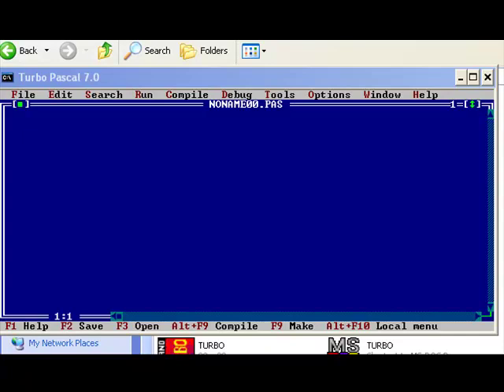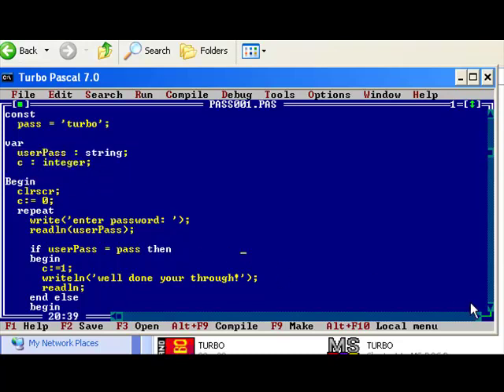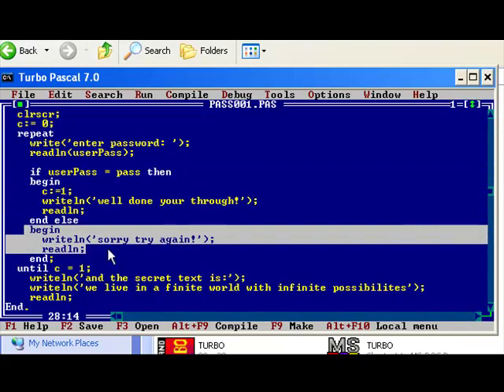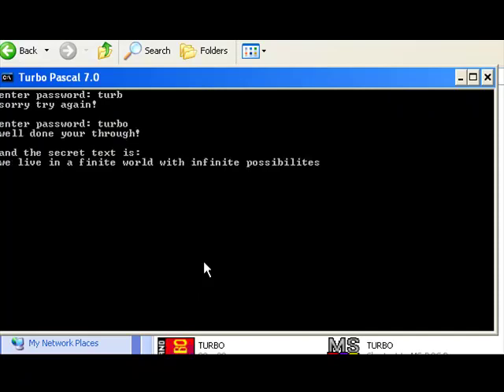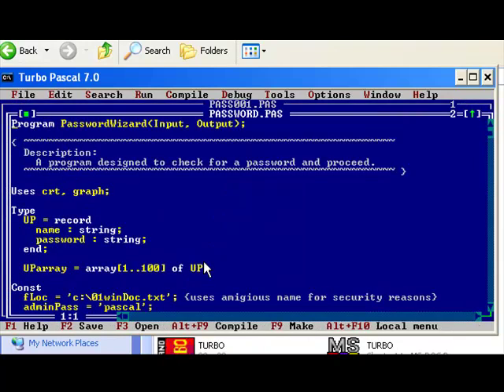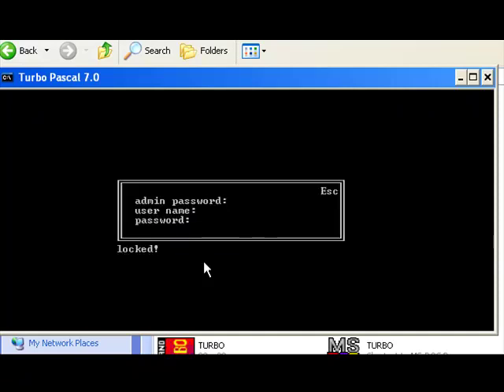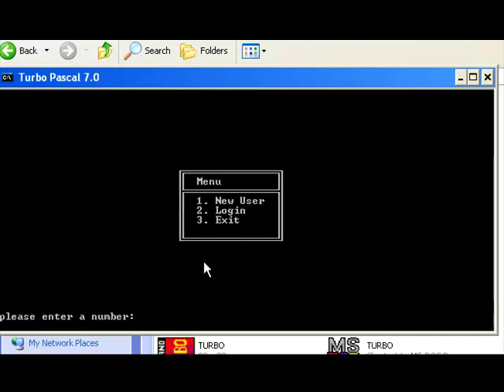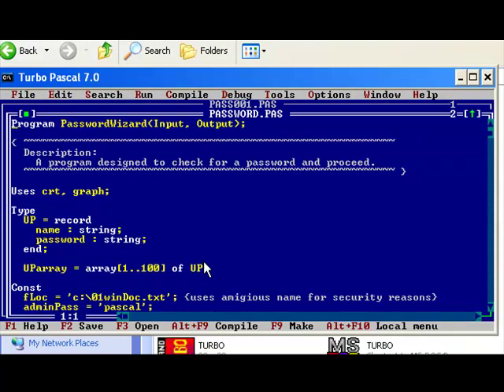turbo pascal password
a small program doing a simple password check, then a more complex version that reads the password in from a file